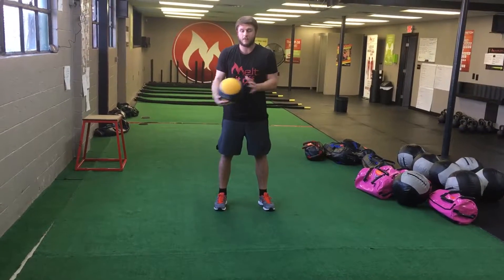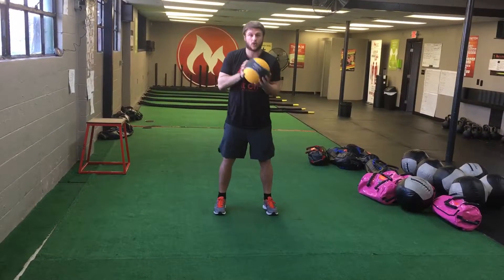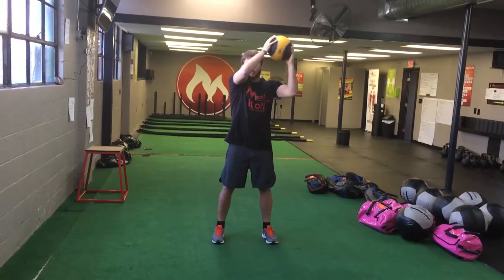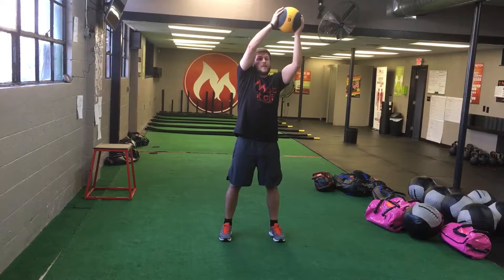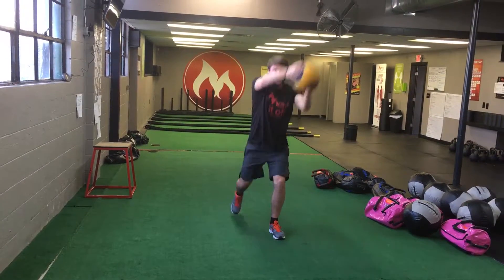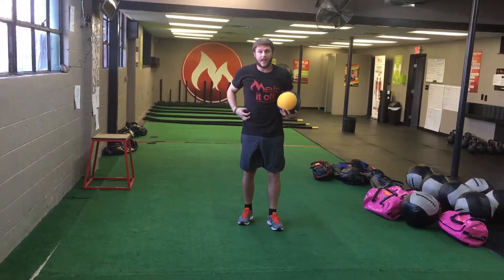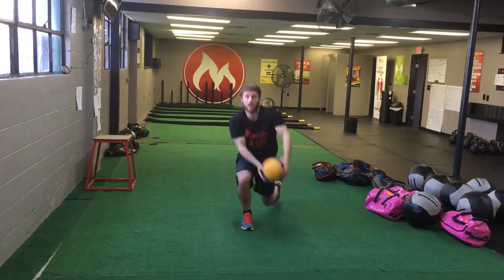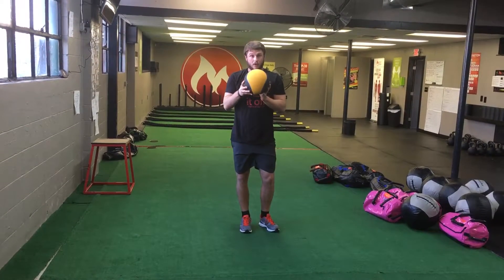New ball reverse lunge chop